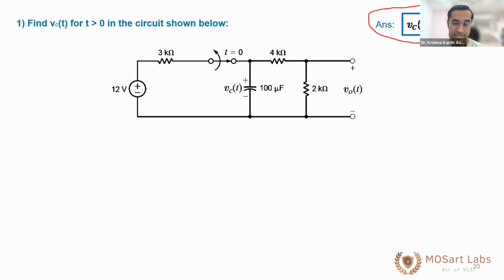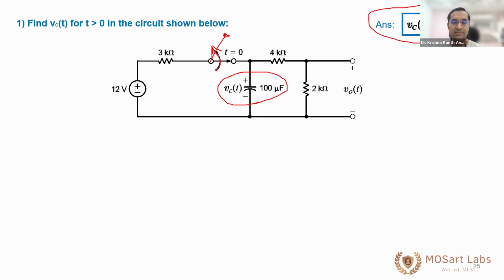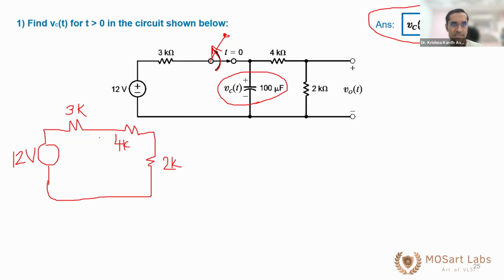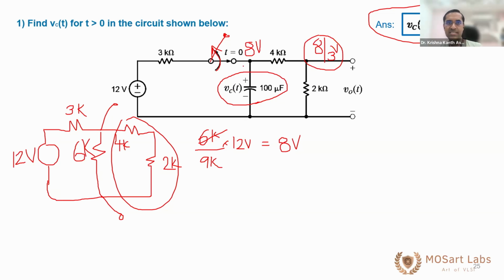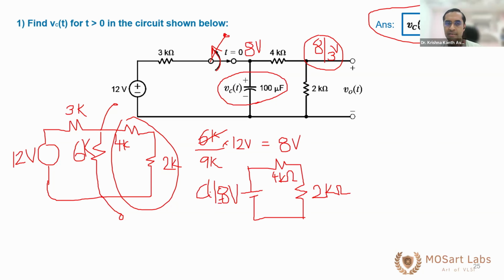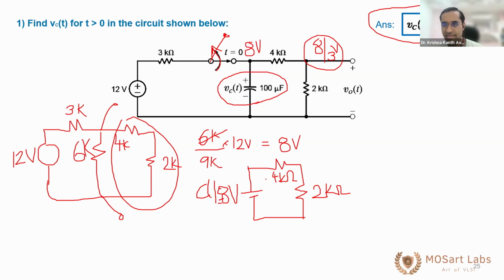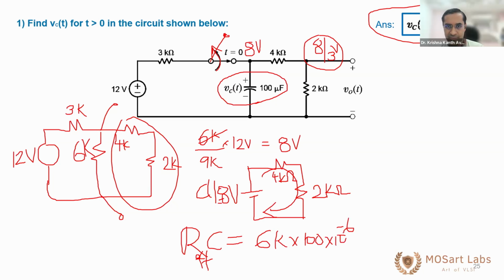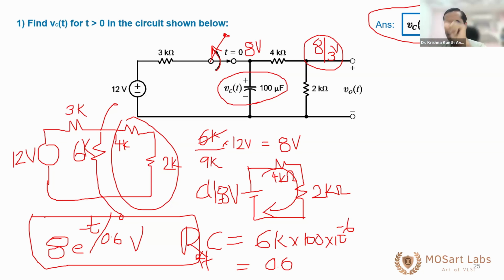𝐈𝐧 𝐕𝐋𝐒𝐈, 𝐫𝐞𝐚𝐥 𝐥𝐞𝐚𝐫𝐧𝐢𝐧𝐠 𝐜𝐨𝐦𝐞𝐬 𝐟𝐫𝐨𝐦 𝐬𝐨𝐥𝐯𝐢𝐧𝐠 𝐫𝐞𝐚𝐥 𝐜𝐢𝐫𝐜𝐮𝐢𝐭𝐬 — 𝐧𝐨𝐭 𝐦𝐞𝐦𝐨𝐫𝐢𝐳𝐢𝐧𝐠 𝐟𝐨𝐫𝐦𝐮𝐥𝐚𝐬.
Here’s one of the practical problems we break down in our sessions:

Problem:  Find Vc(t) for t Greater than 0 in the circuit shown below.

This is the same transient RC analysis used in timing paths, interconnect delays, and chip-level modeling.

If you want to strengthen your fundamentals and build confidence in solving industry-grade circuit problems, the

PG Diploma Program in Semiconductor Technology & Chip Design

IIT Bhubaneswar × MOSart Labs is the perfect place to start.